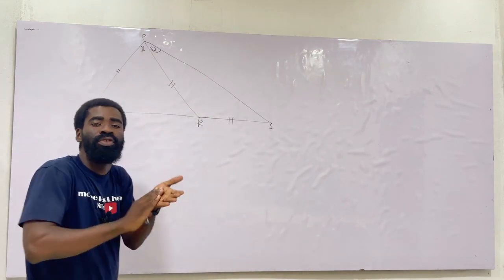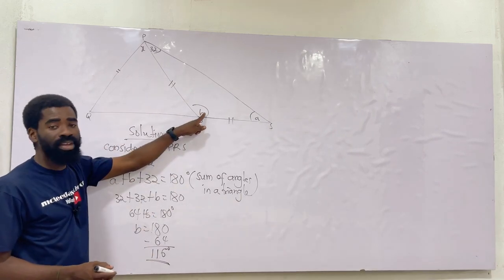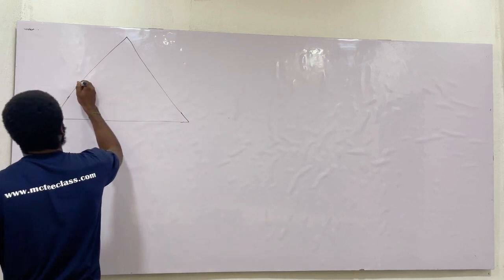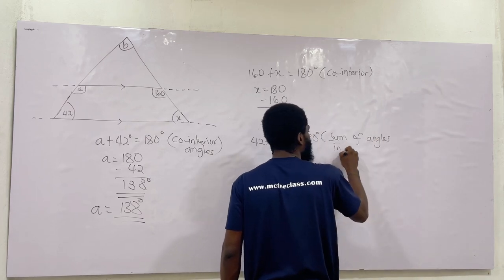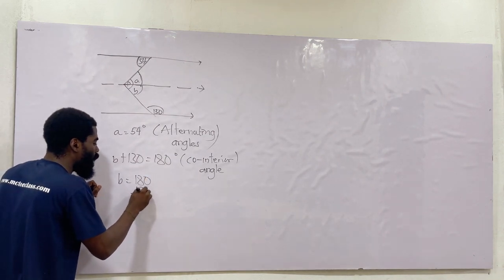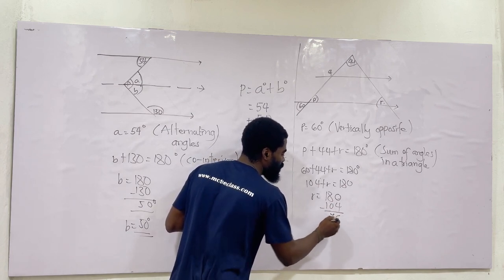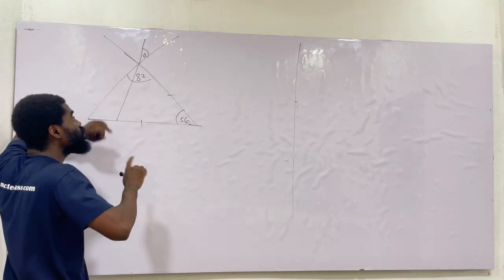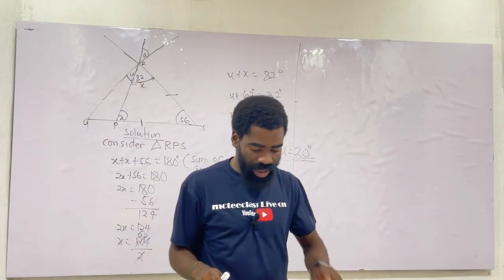FINAL CALCULATIONS ON ANGLES | 2023 BECE & WASSCE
Welcome to our engaging YouTube video, "FINAL CALCULATIONS ON ANGLES | 2023 WASSCE and BECE" where we simplify the complexities of angle concepts in mathematics. Whether you're a student struggling to understand angles or a math enthusiast looking to strengthen your geometric skills, this tutorial is tailored to make angles accessible and enjoyable for everyone.

In this comprehensive video, our expert instructor guides you through the fundamental principles of angles step by step. We start with the basics, explaining the different types of angles, such as acute, obtuse, right, and straight angles, and their corresponding degrees of measurement. You'll gain a solid understanding of how angles are formed and labeled, laying the groundwork for further exploration.

As we progress, we delve into more advanced angle concepts, including complementary and supplementary angles, vertical angles, adjacent angles, and parallel lines with transversals. We break down each concept into easily digestible explanations, providing clear examples and relatable scenarios to ensure your comprehension.

Throughout the video, we employ visual aids, animations, and real-world applications to enhance your learning experience. By connecting angles to everyday situations, we make the subject matter relatable and practical, showcasing how angles play a vital role in architecture, design, and even sports.

Whether you're preparing for a math exam, seeking to improve your problem-solving abilities, or simply interested in expanding your mathematical knowledge, this video is a valuable resource. We present angles in an engaging and approachable manner, empowering you to tackle angle-related problems with confidence.

Join us on this journey to demystify angles and develop a strong foundation in geometry. Let's make angles easy and unlock new possibilities in your mathematical journey